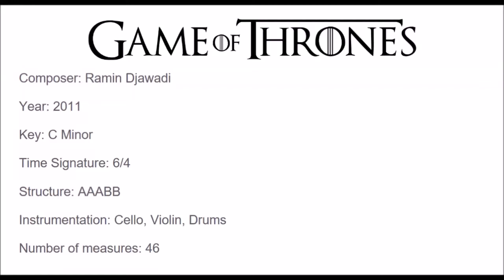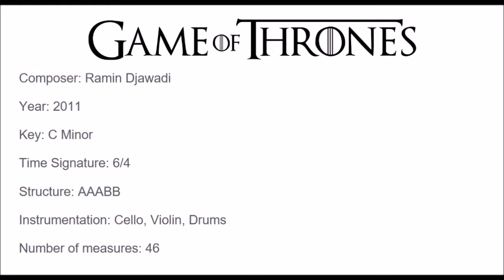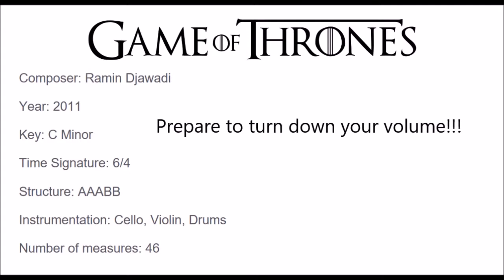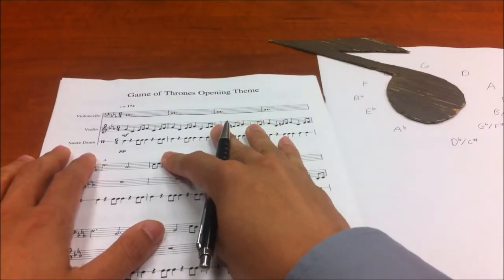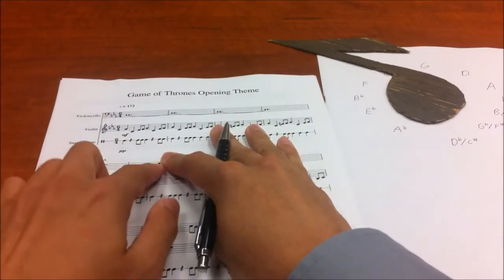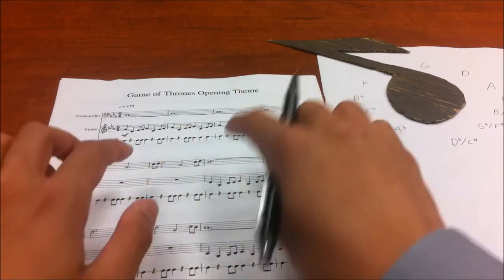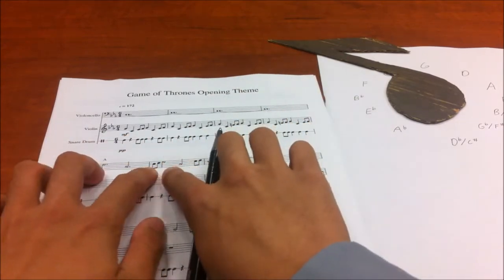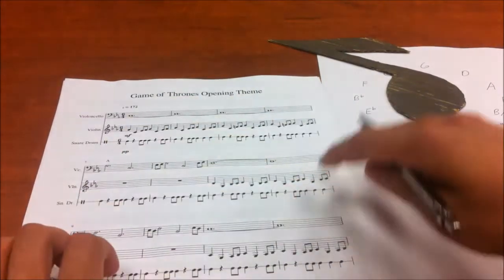Conflicting Compositional Techniques in the Game of Thrones Main Title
This is an analysis of the opening song of the popular show, Game of Thrones. The song is composed in a way that suggests that conflict is the main idea of the song, similar to the actual show itself. I go through the five ways I see how the composition contrasts itself. These are seen as opposites to a composer, or a “conflict”.

1. Tonic vs Dominant Harmony
2. Minor vs major in the introduction
3. Melodic inversions
4. Melodic retrograde
5. High notes vs low notes

Few additional points:
The drums follow and drive the melody. You can see the drums occur at the same beats as the melody, and also drives the melody when the 3 quarter note beats are played in some spots.

Bits and pieces of the motif can be found in many of the songs they use within the actual show. For example, House of Black and White and Light of the Seven uses parts of the motif.

The melody is created to support ending on the dominant and tonic.

Game of Thrones has pretty interesting recurring music, and this may not be the only analysis I do on the music in Game of Thrones. There's a bunch of music I have in line that I would like to analyze first though.